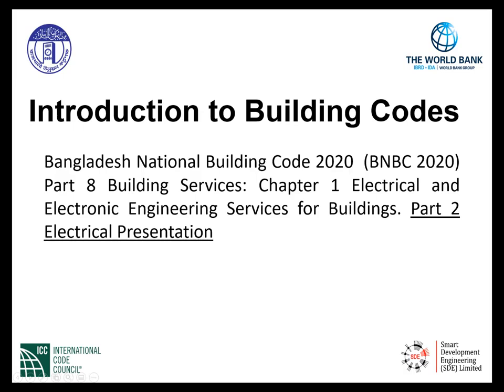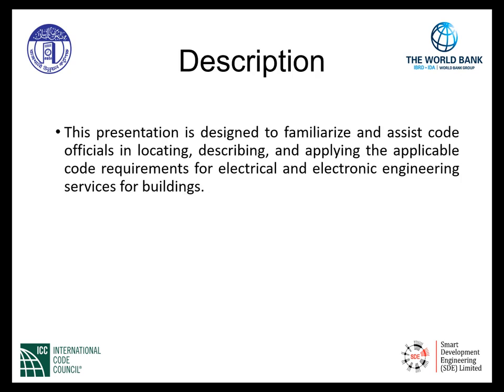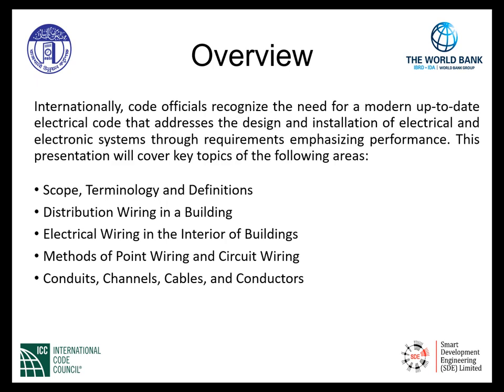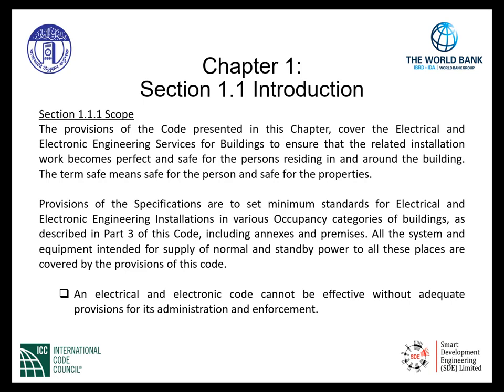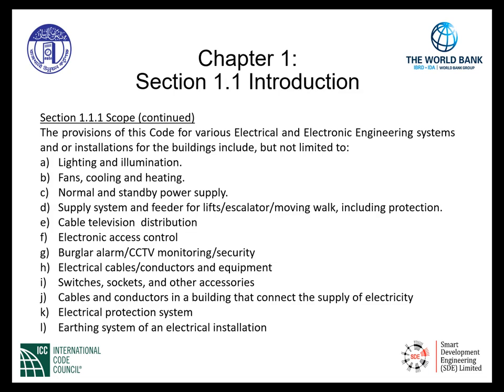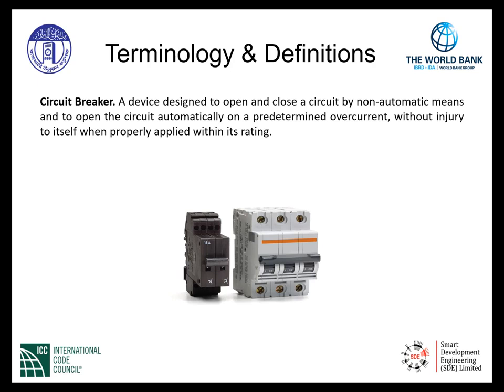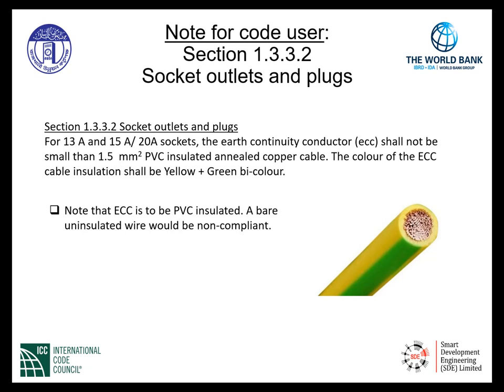Electrical systems and services Part 2